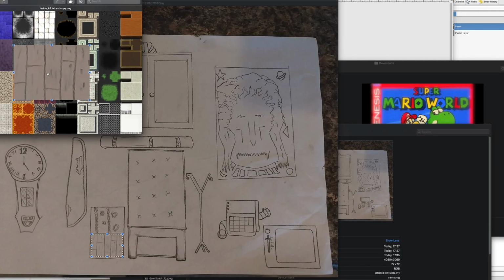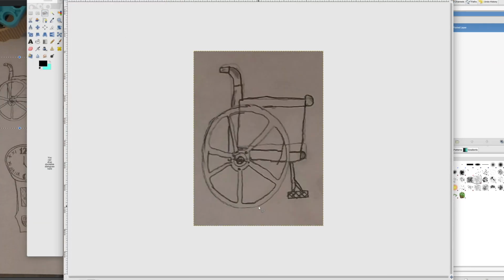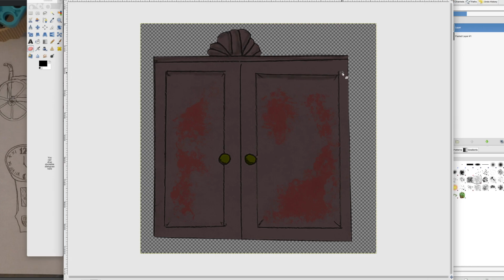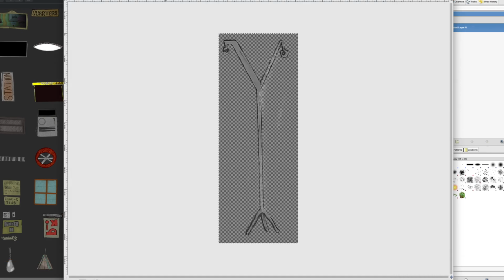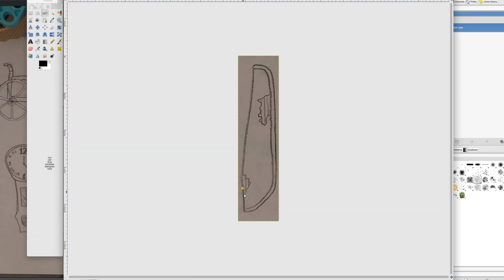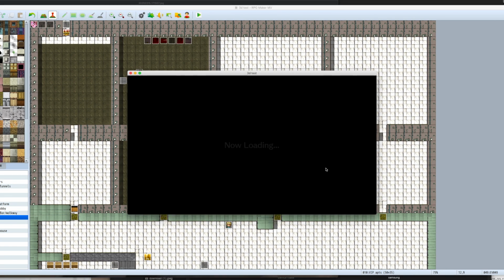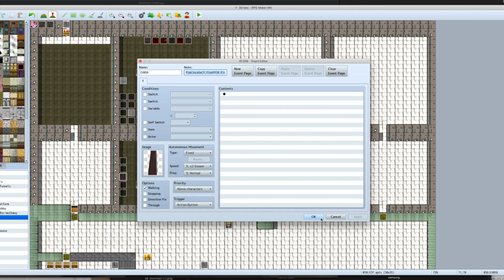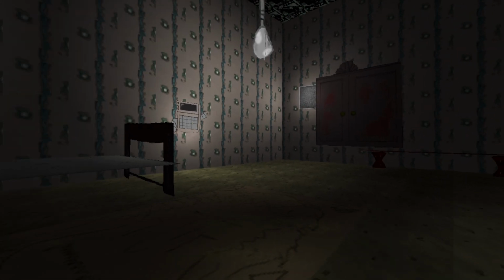Making a Spooky Apartment in my 3D RPG Maker horror game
In this 6th episode of my journey to create a first person survival horror game in RPG Maker MV, I am creating a bunch of 3D objects for a spooky apartment using 2D pencil drawings, edited in GIMP photoshop.

I create some other creepy objects to create the feel of an abandoned apartment. I am a solodev working towards creating my first indie horror game!